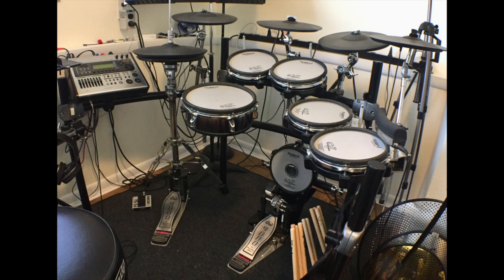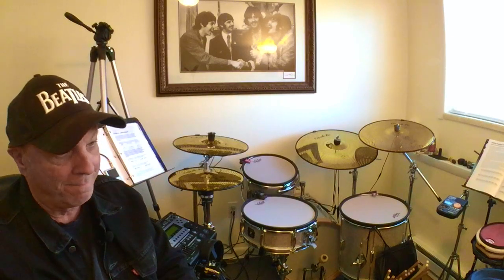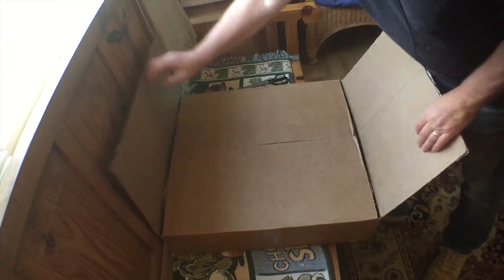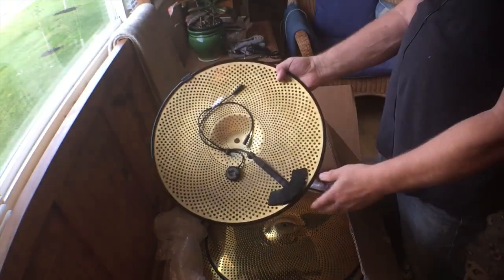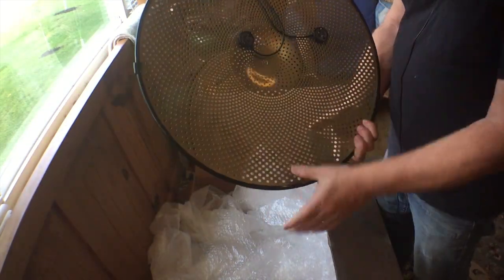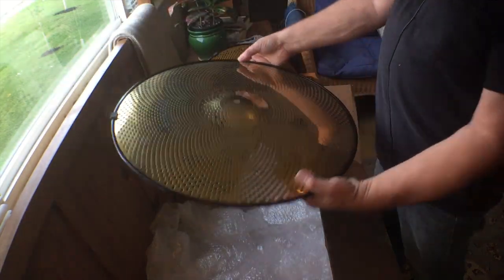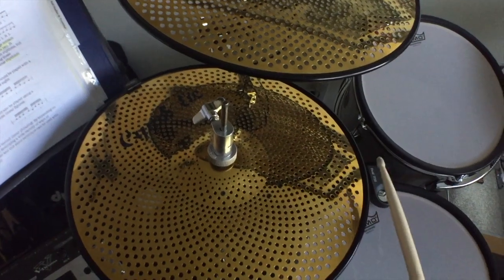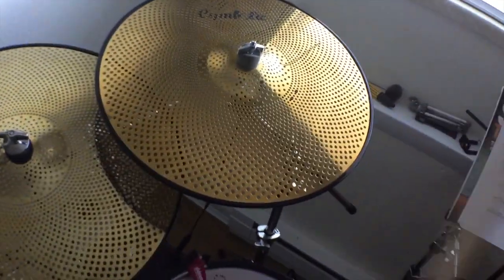Magnatrack Cymbolic Pre-Triggered Low-Volume Cymbals Unpacking & Demo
Unpacking and demonstration of Magnatrack Cymbolic pre-triggered cymbals.

Check out Magnatrack:
Magnatrack.com

Converted Gretsch Catalina Elite drum kit outfitted with:

Remo Silentstroke mesh heads: 18" 14" 12" 14"
Pintech rubber rims
Roland RT-30K Kick Drum Trigger
Roland RT-30HR Dual Zone Snare Trigger
ddrum Red Shot Trigger (toms)
Roland V-Drum TD-12 module
Roland VH-11 hi-hat controller

Magnatrack pretriggered Cymbolic 16" & 18” crash and 20" ride low-volume cymbals

DW 5000 kick and hi-hat pedals

Boya Lavelier for iPhone
Aukey 2-in-1 Wide Angle Lens/Macro Lens

iMovie 11
iPhone 6
Canon HD VIXIA HG20 camera

Vater Sugar Maple 5A sticks